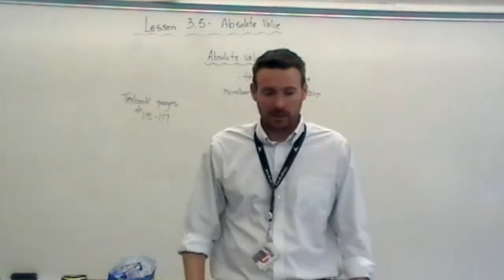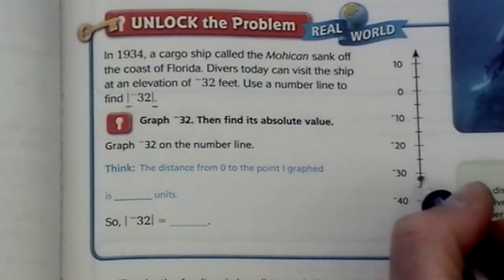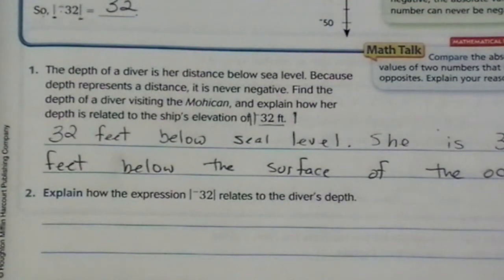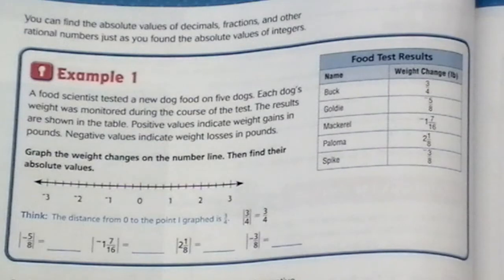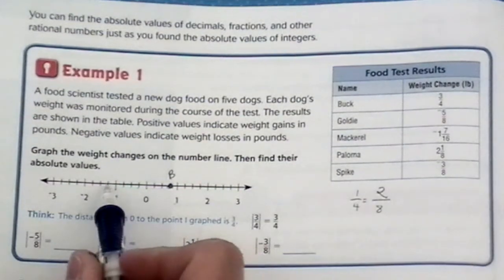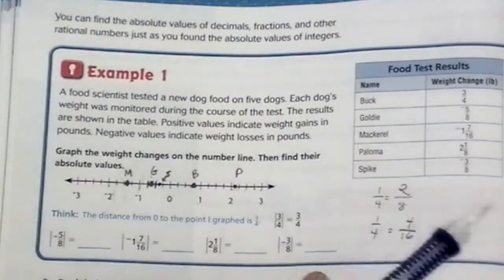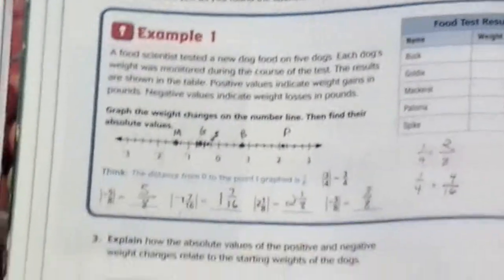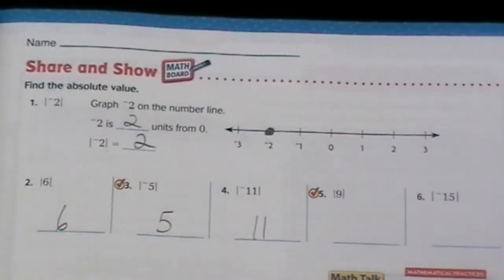Lesson 3.5 Absolute Value